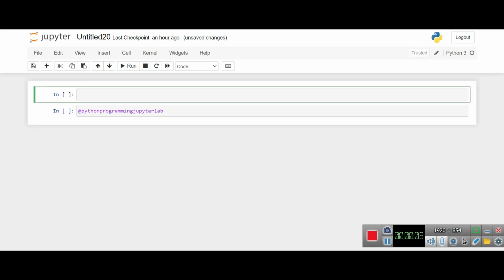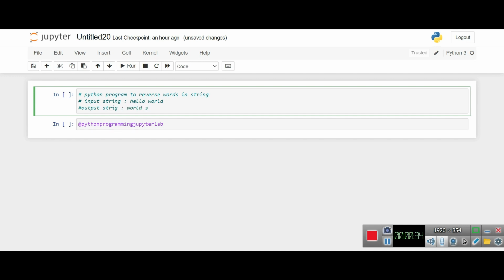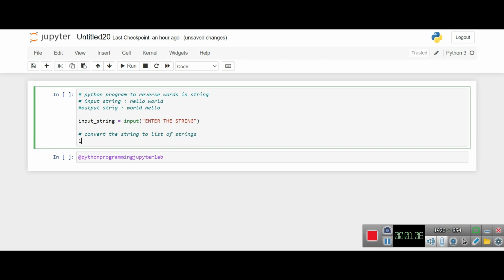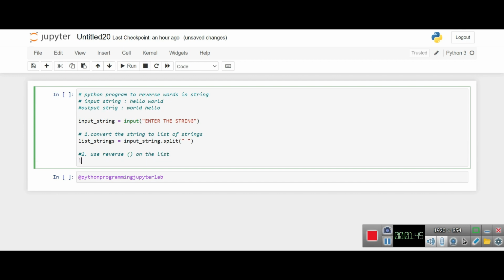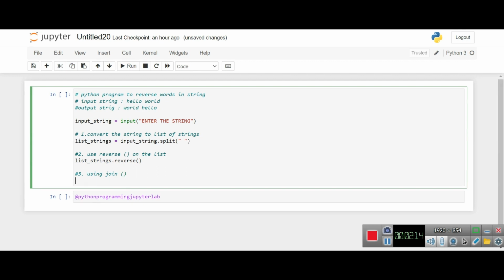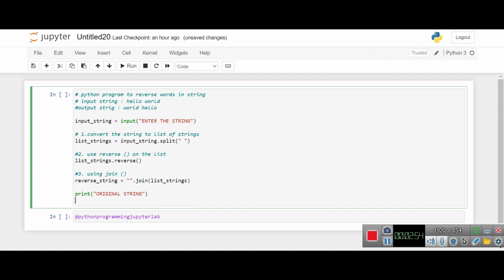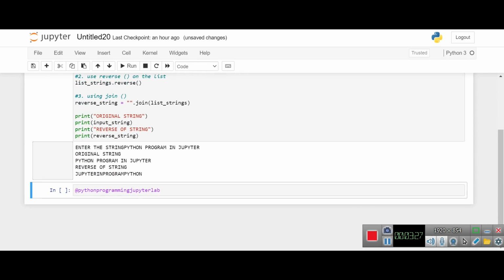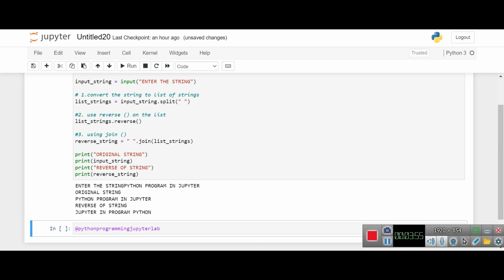PYTHON PROGRAM TO REVRESE WORDS IN A STRING...